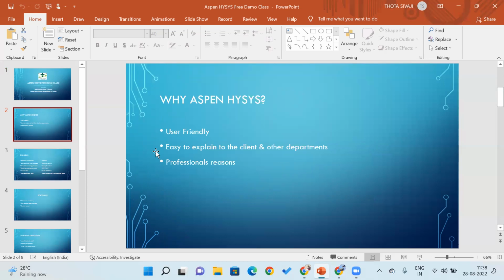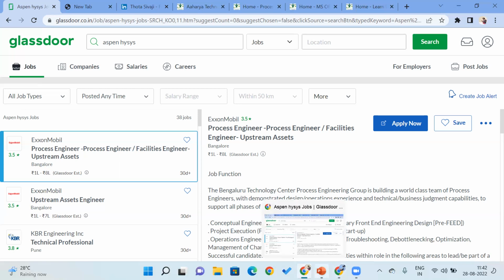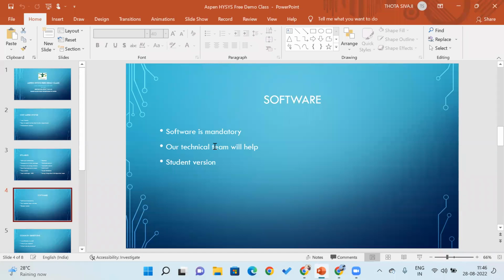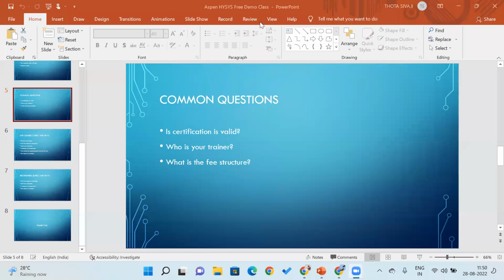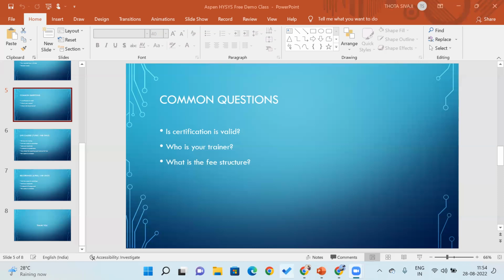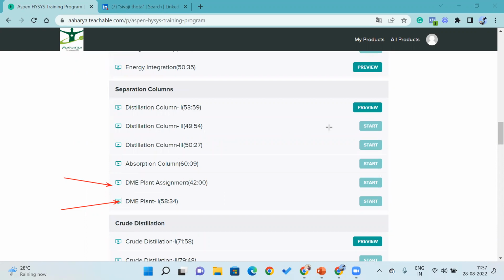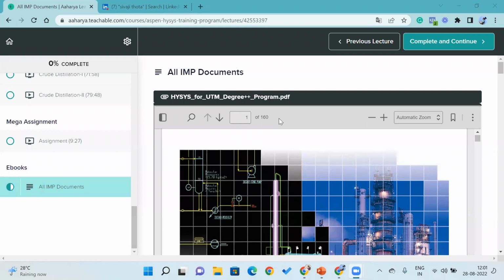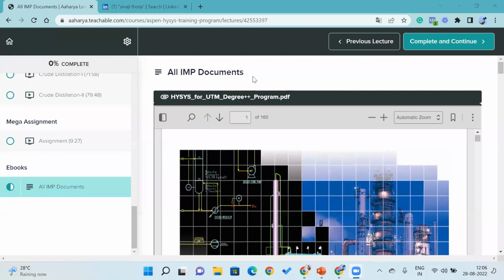Aspen HYSYS Free Demo | Aaharya Technologies | Sivaji Thota